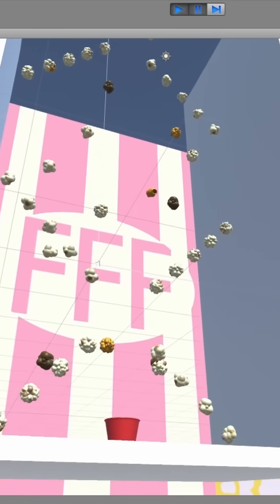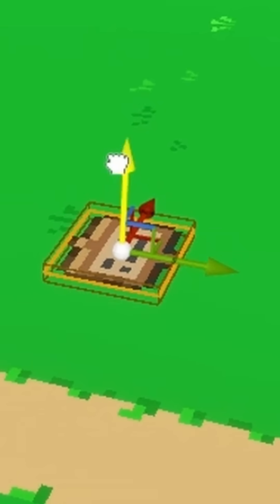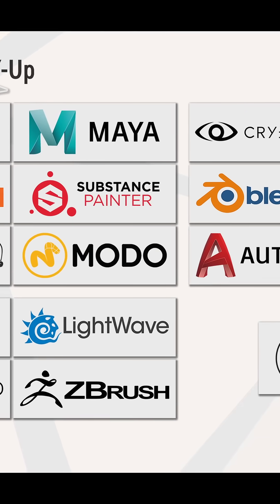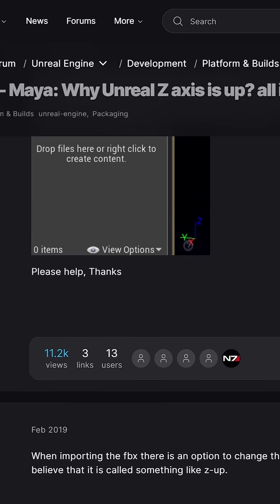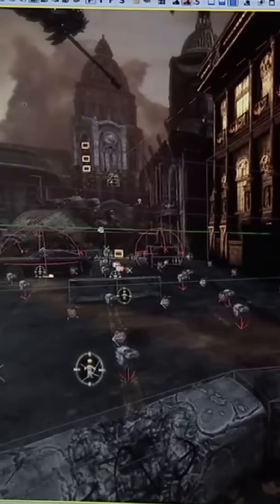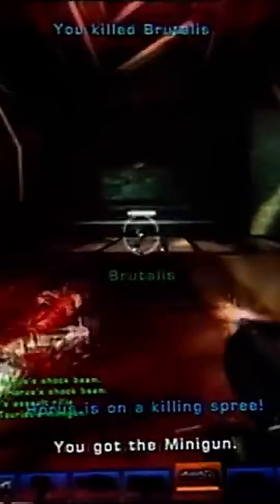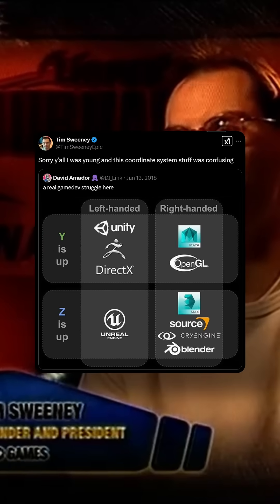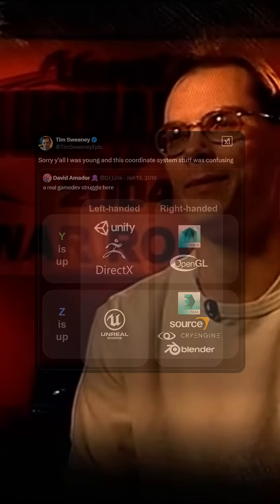Why the Z-Axis is UP in Unreal Engine